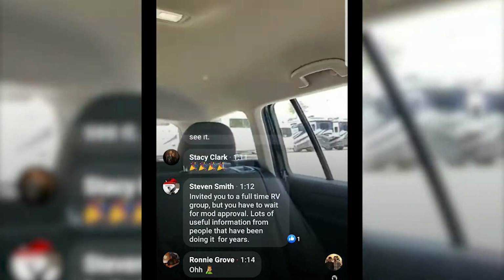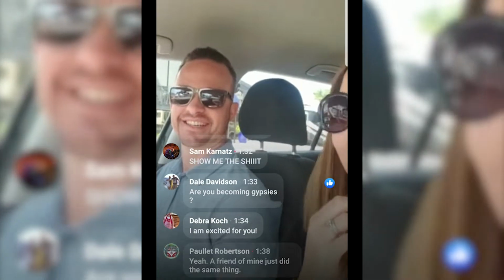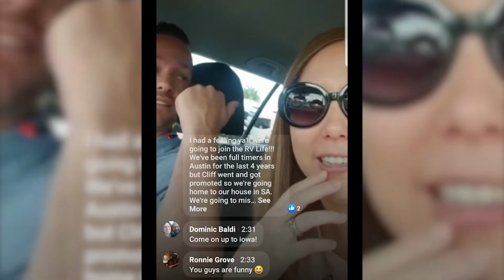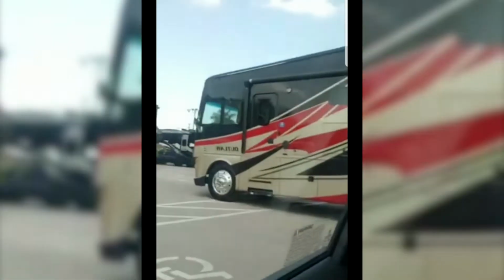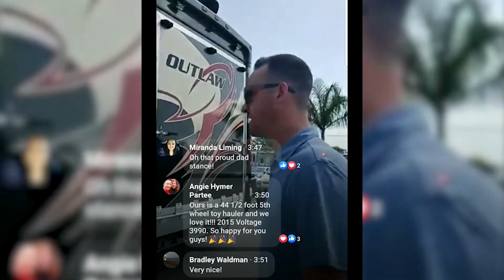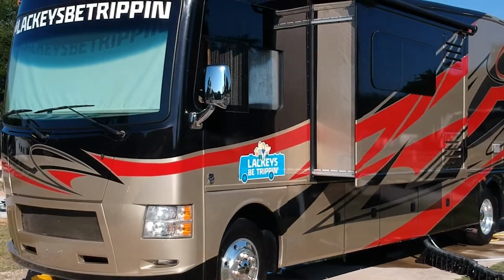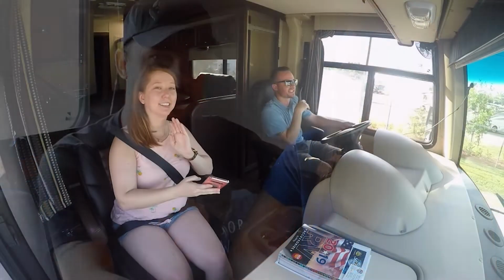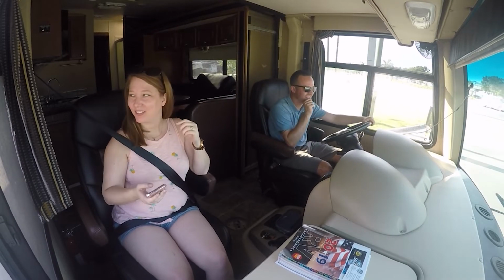Picking up Our Thor Outlaw Class A Motorhome!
Taking a quick look back at the fun we had in flying to Florida to buy our Thor Outlaw Class A Motorhome "sight unseen", then driving home 24+ hours!

Hi, we're the Lackeys! We are a family of six traveling full-time as a family of four in our 2014 Thor Outlaw Class A Toy Hauler Motorhome. Our two oldest children, Quentin and Johna are grown and living lives on their own. We educate our two youngest children, Carter and Edith, while on the road. Did I mention we also have a bunny named Thumper?

Rob and I (Tosha) left behind our corporate, executive-level jobs to build a business on the road. We make a fraction of the money but the memories we have made are priceless. ​Some people tell us we're living the dream... others tell us we're trippin'! ​Either way, we're making memories on our terms.

You can also follow our adventure on social media!

Ordering from Amazon.com? Use the following link to support our family adventures! Every little bit helps so we appreciate y'all's support!